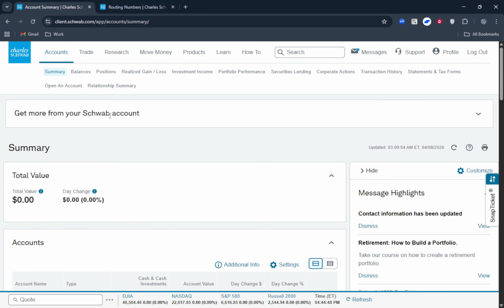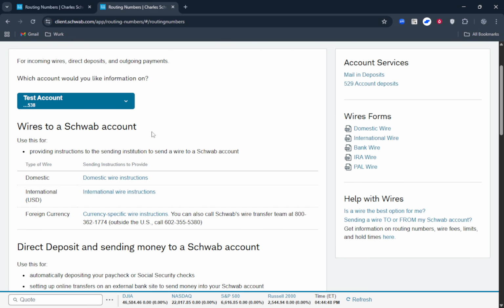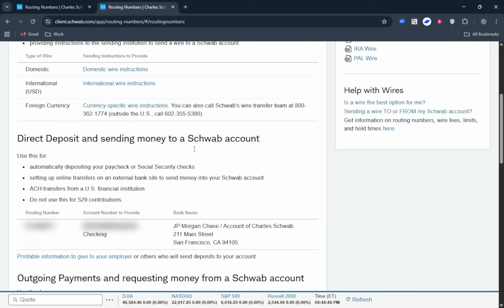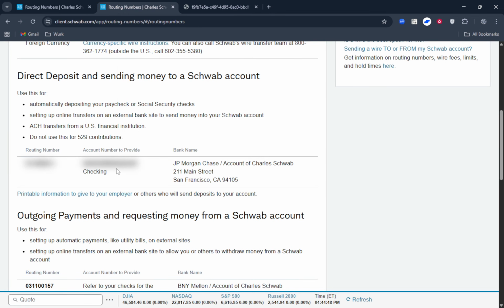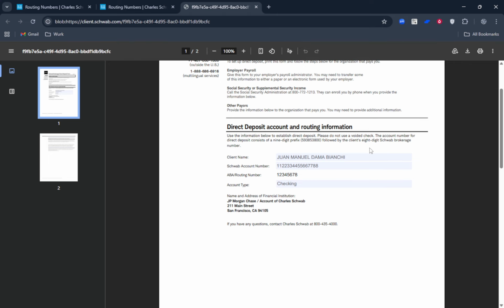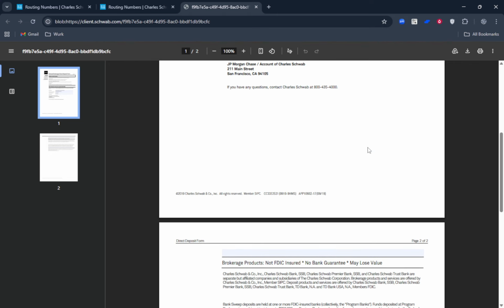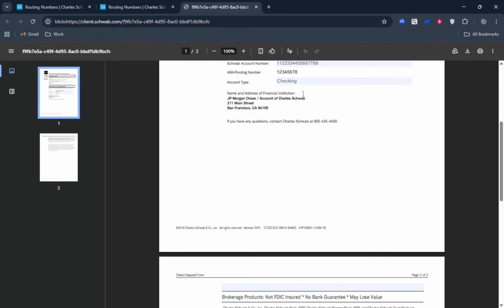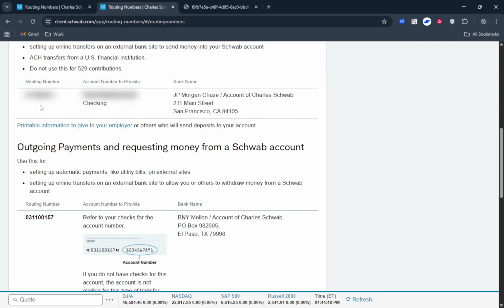How to Find Charles Schwab Account Number and Routing Number [2026 Full Guide]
How to Find Charles Schwab Account Number and Routing Number

In this video, we show you exactly how to find the Charles Schwab account number and routing number to facilitate seamless fund transfers and direct deposits. We explore the essential navigation steps within the web portal and mobile app to ensure you can locate these critical identifiers for both your brokerage and checking accounts.

Mastering the location of your banking credentials is a vital strategy for managing your cash flow and connecting your Schwab accounts to external financial institutions or employer payroll systems. We focus on the "Account Summary" and "Move Money" sections, demonstrating how to utilize the "Routing and Account Numbers" link to reveal the specific codes required for domestic and international wire transfers. We also examine the importance of identifying the correct routing number based on your specific account type—such as Schwab Bank versus Schwab Brokerage—ensuring your transfers are directed accurately and processed without administrative delays.

Technical Specs:
Software: Charles Schwab (Web & Mobile); Feature: Account Identity & Banking Credentials.